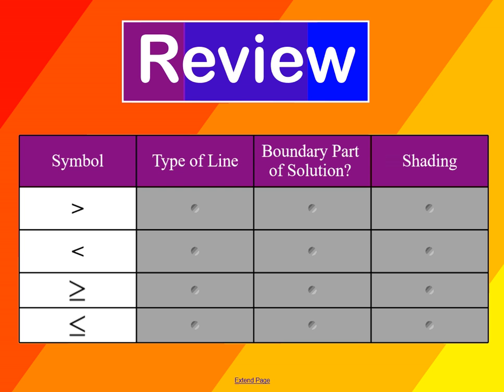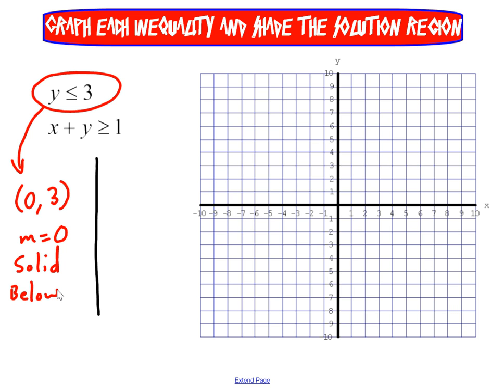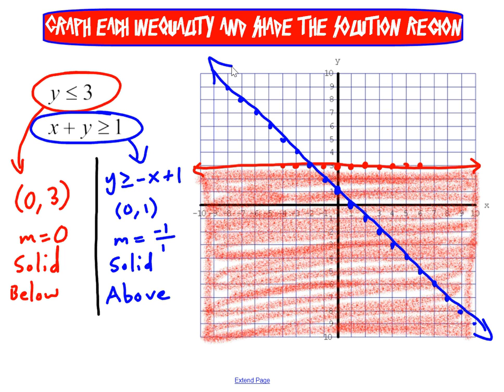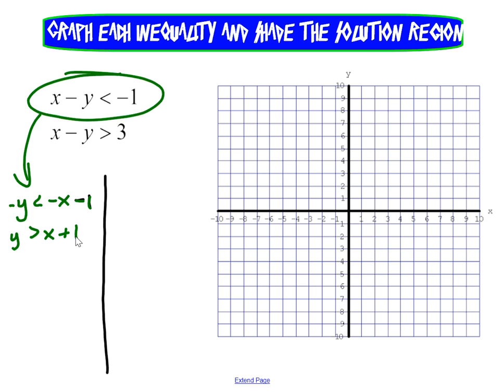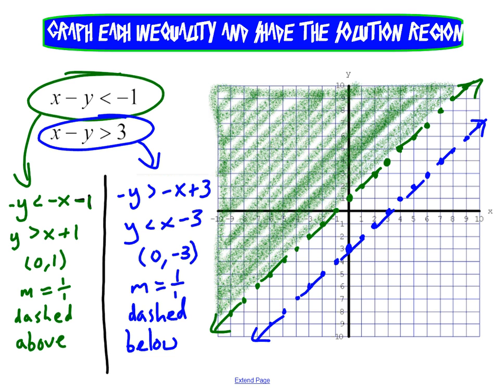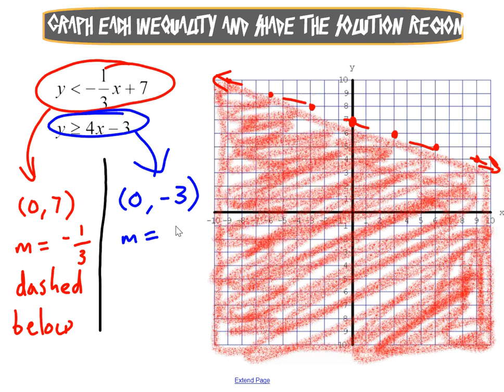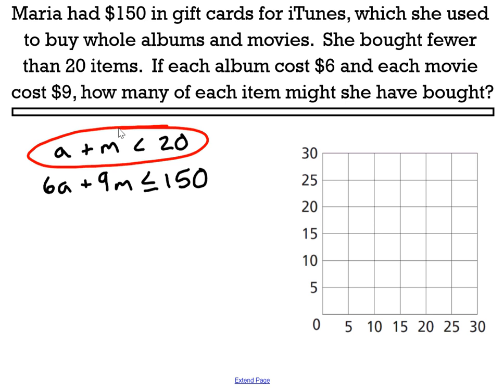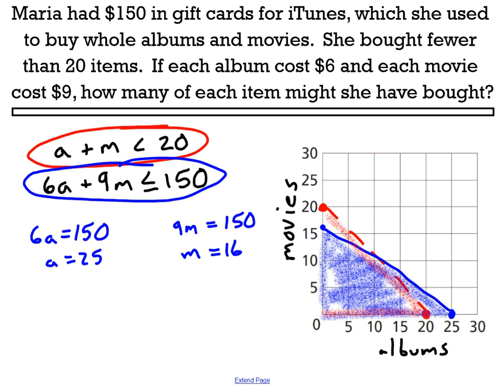Solving Systems of Inequalities by Graphing